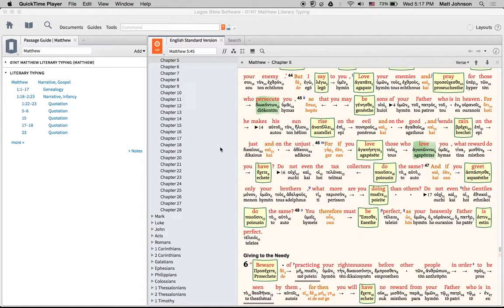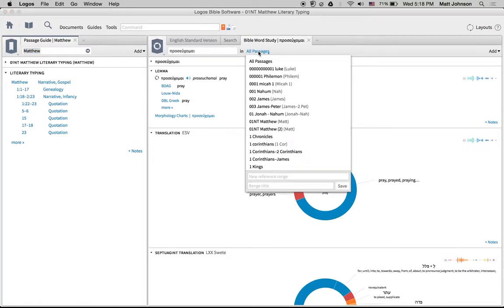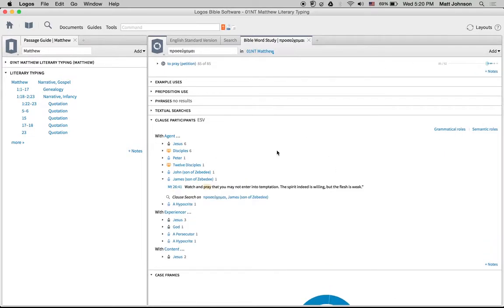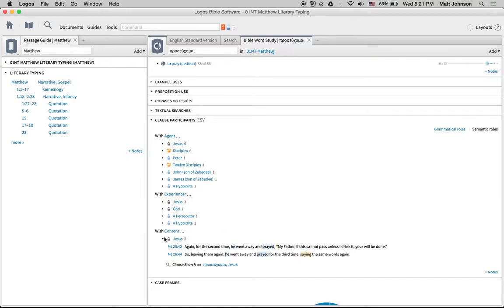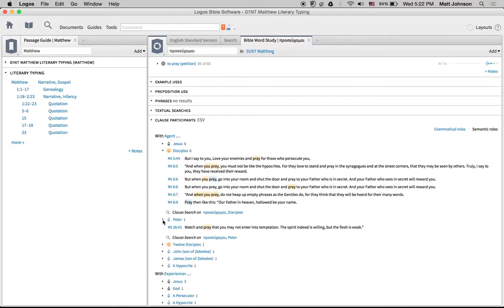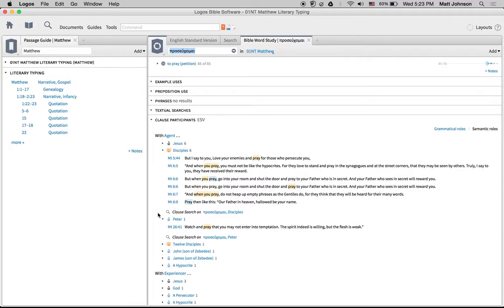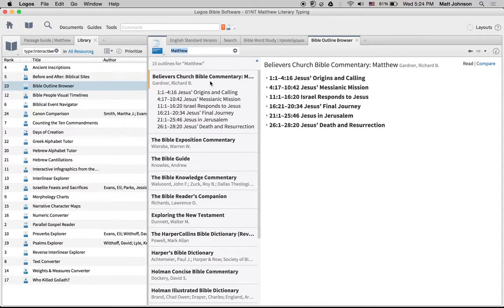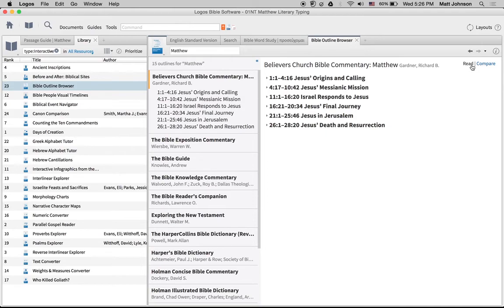Chapter 6 Bible Word Study